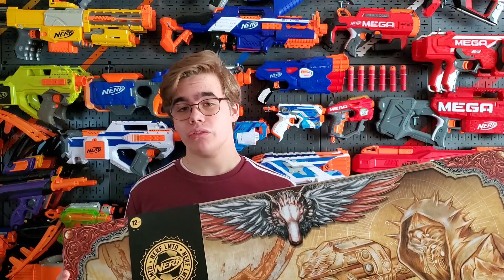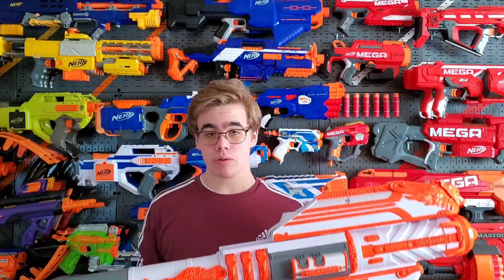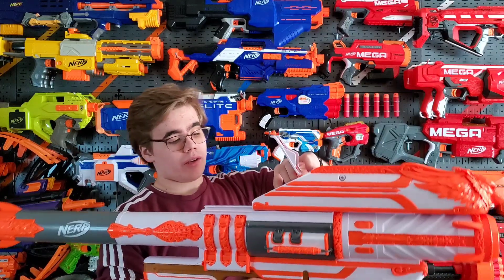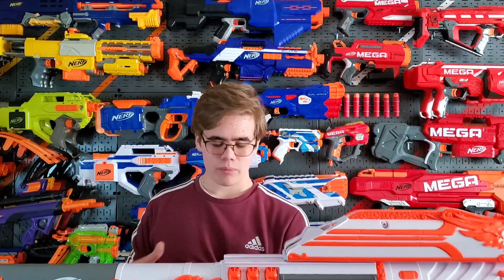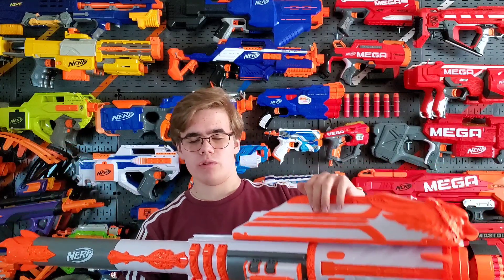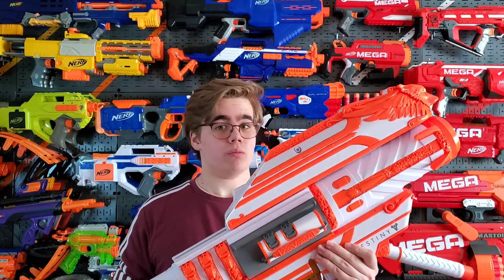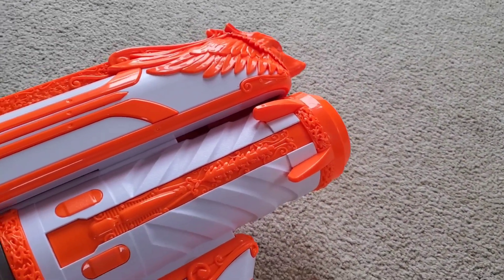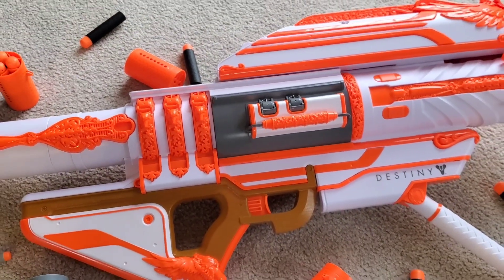[REVIEW] NERF LMTD Destiny Gjallarhorn | One beast of a blaster!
This is a review of the Nerf LMTD Gjallarhorn from Destiny. Enjoy the video!

Music
NFC - "The Captain's Command" (intro and outro)

NFC - "The Path's End" (unboxing)

NFC - "Keep Your Guard Up 2" (firing demo)